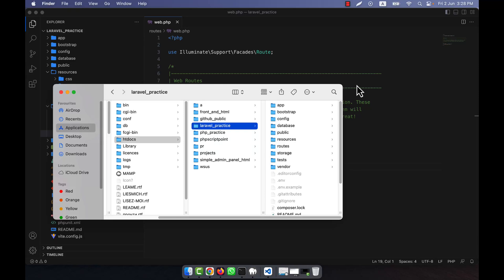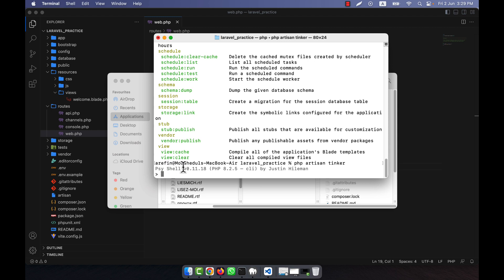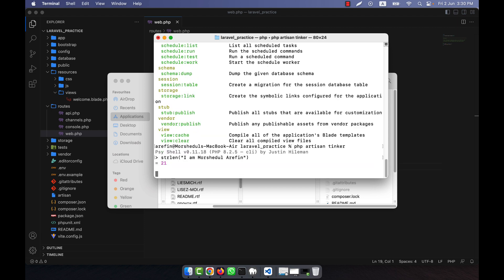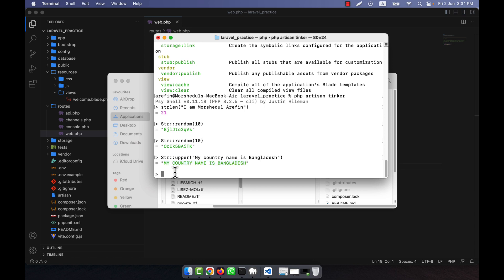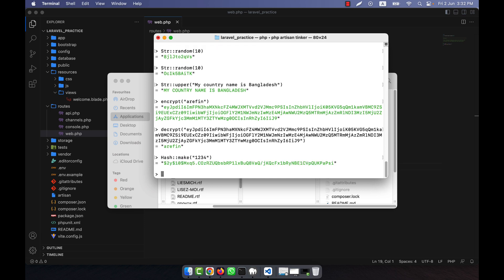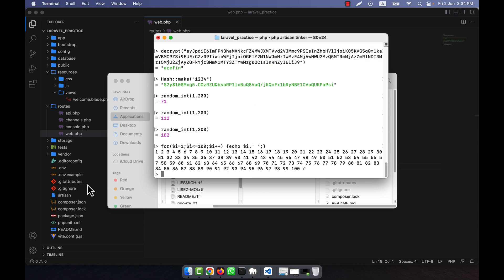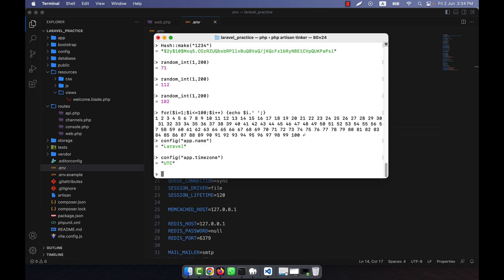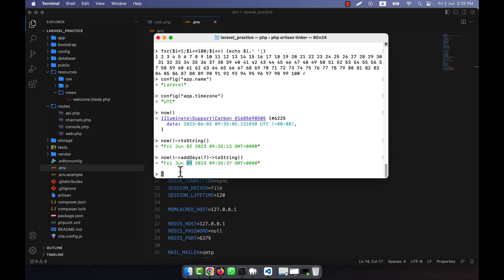Laravel 10 Fundamental [Part 4] - Laravel Tinker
In this tutorial, I have discussed about the Laravel tinker. I hope, you will enjoy the video very much.